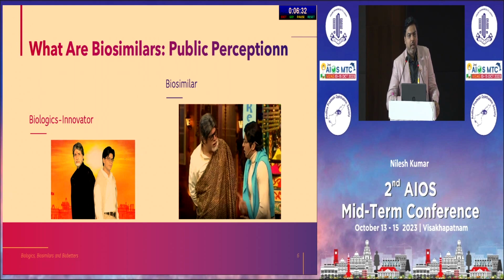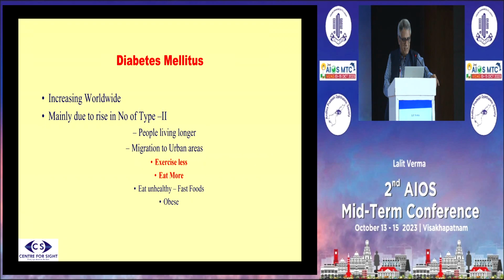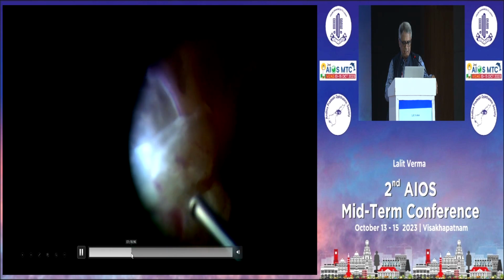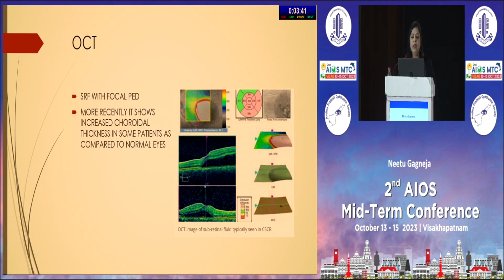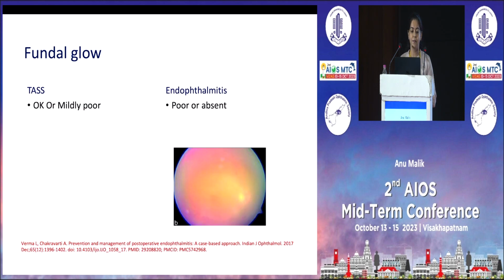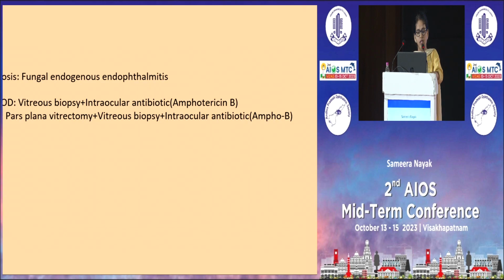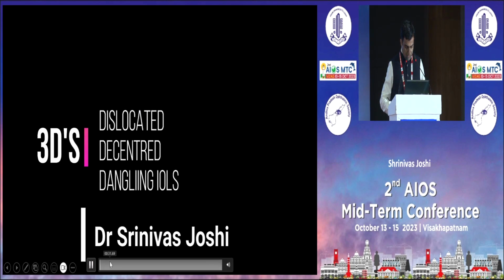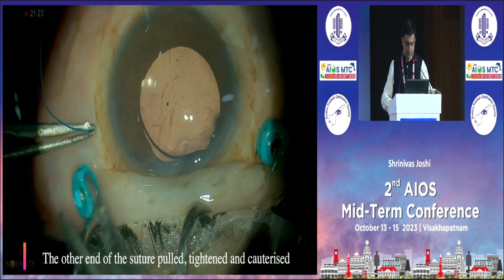AIOCMTC2 2023 - GP4 -Common Retinal Disorders